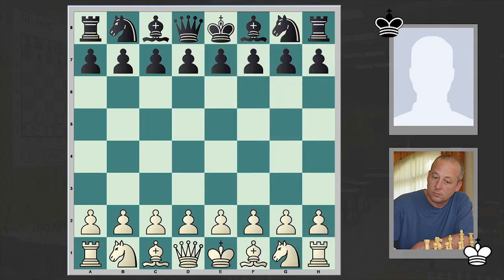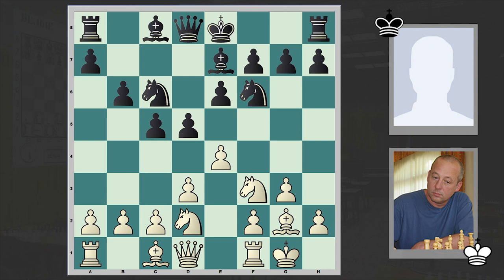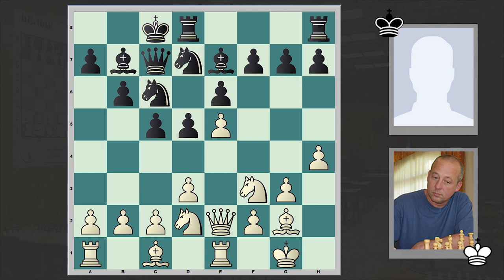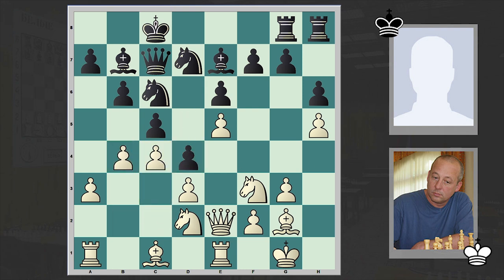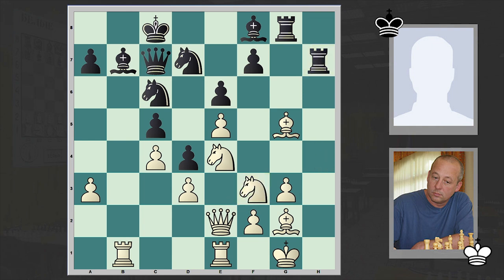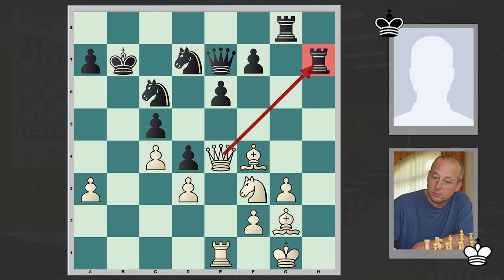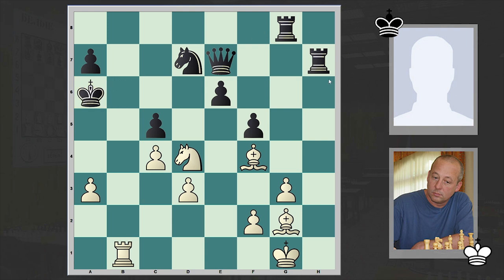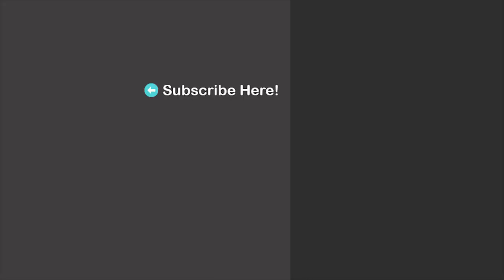A Little Known King Hunt Which You Should See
Queen sacrifice leads to a mind-blowing King hunt!
David Norwood vs Sean Marsh
Walsall Kipping Jubilee Tournament (1992), Walsall ENG, rd 1
Formation: King's Indian Attack (A07)
1.g3 d5 2.Nf3 Nf6 3.Bg2 e6 4.O-O Be7 5.d3 c5 6.Nbd2 Nc6 7.e4
b6 8.e5 Nd7 9.Re1 Qc7 10.Qe2 Bb7 11.h4 O-O-O 12.a3 h6 13.h5
Rdg8 14.c4 d4 15.b4 g6 16.bxc5 bxc5 17.hxg6 Rxg6 18.Rb1 h5
19.Ne4 h4 20.Bg5 Bf8 21.Nxh4 Rgg8 22.Nf3 Rh7 23.Nd6+ Bxd6
24.exd6 Qxd6 25.Bf4 Qe7 26.Rxb7 Kxb7 27.Qe4 f5 28.Qxc6+ Kxc6
29.Nxd4+ Kb6 30.Rb1+ Ka6 31.Bb7+ Ka5 32.Bd2+ Ka4 33.Bc6+ Kxa3
34.Bc1+ Ka2 35.Rb2+ Ka1 36.Nc2#
1-0